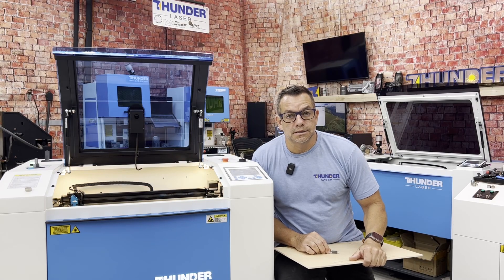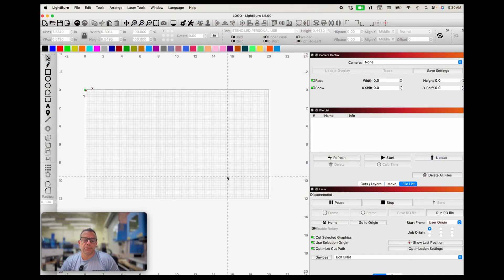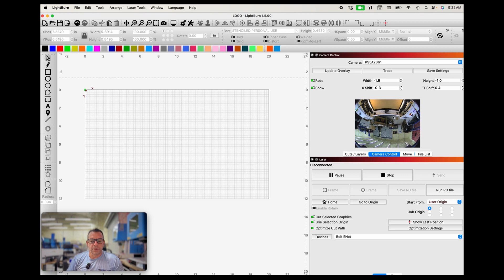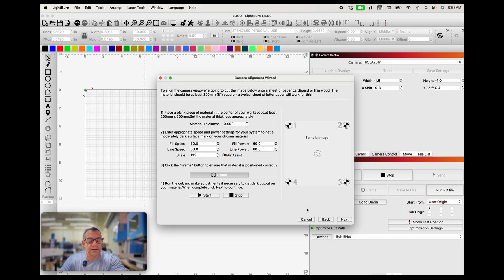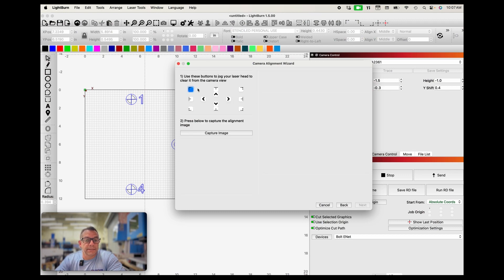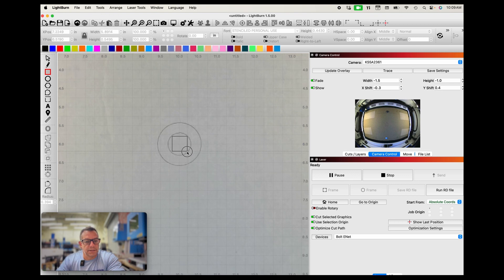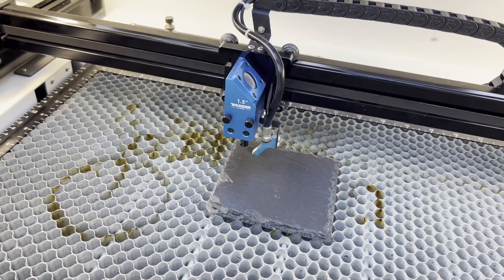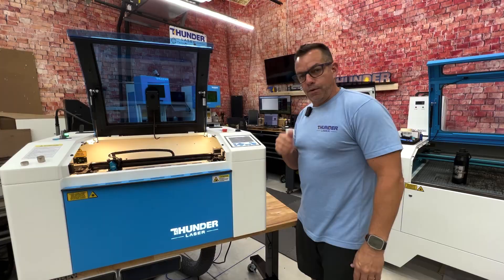Thunder Laser Bolt Camera Setup and Use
How to set up your Thunder Bolt camera and make it as accurate as possible.